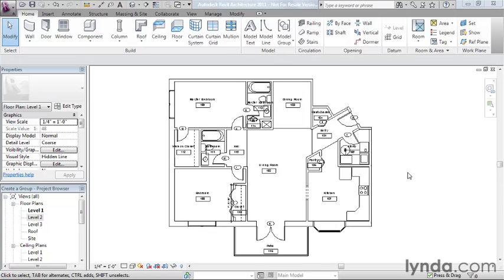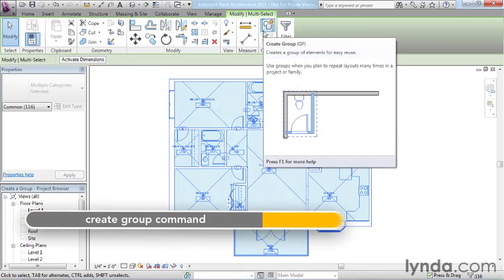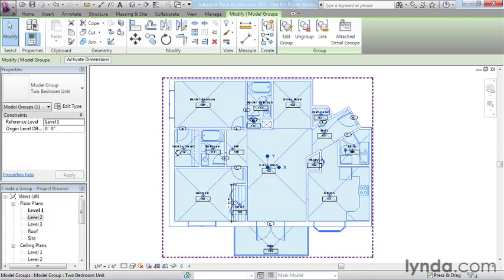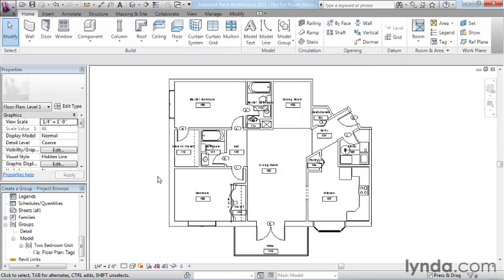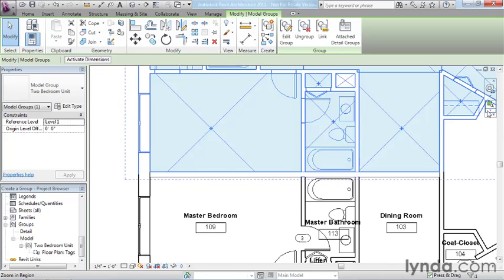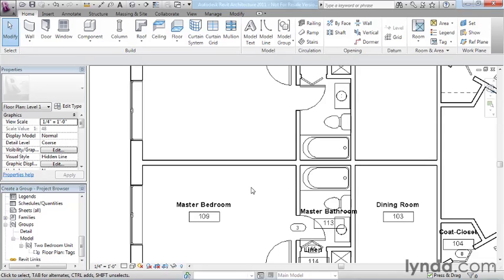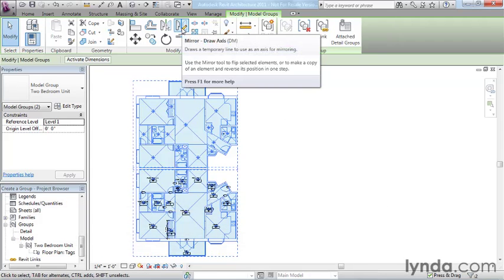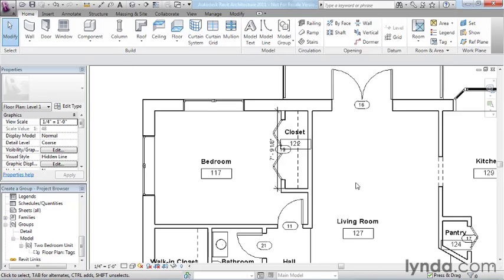0505 Creating a group